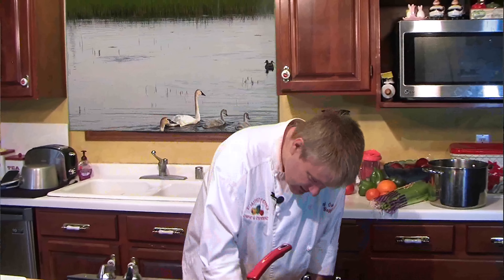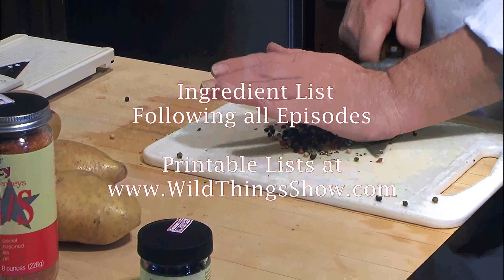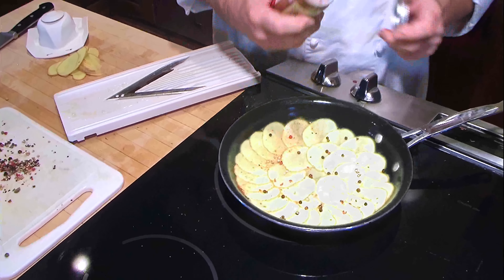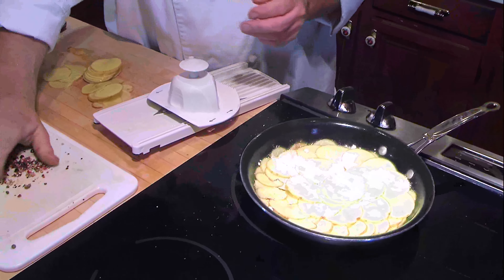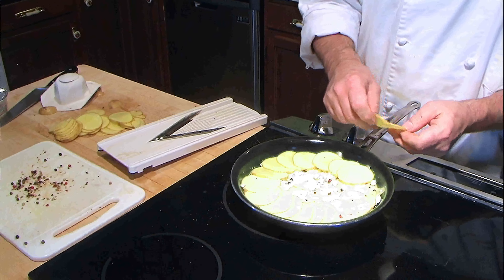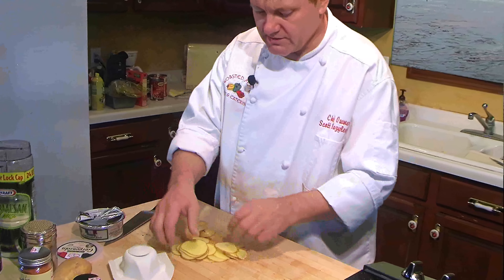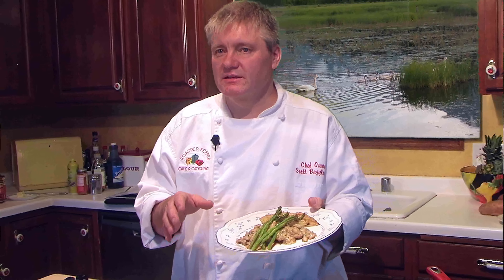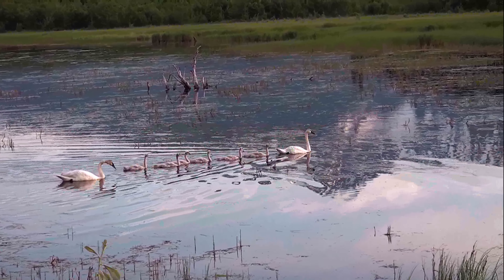EPISODE 9 GORGONZOLA CHEESE N POTATO PIE 4K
A very zesty homemade version of scalloped  potatoes  which Chef Scott demonstrates one simple step at a time. You won't believe how easy it is to be a great cook.